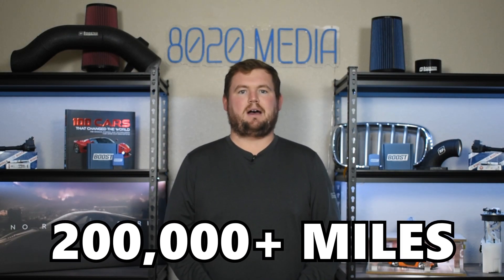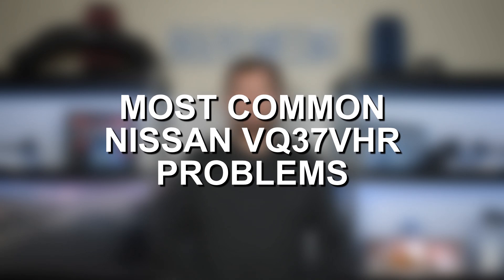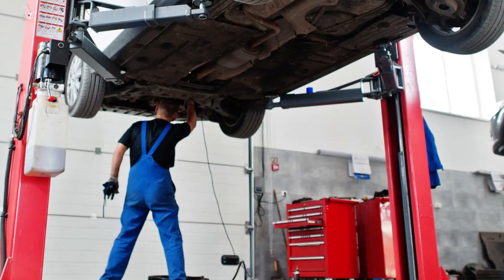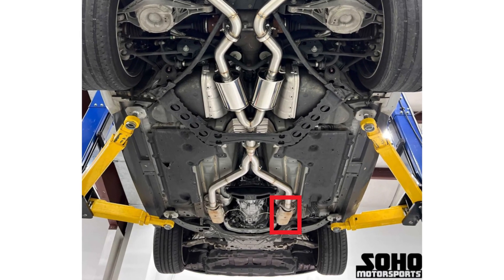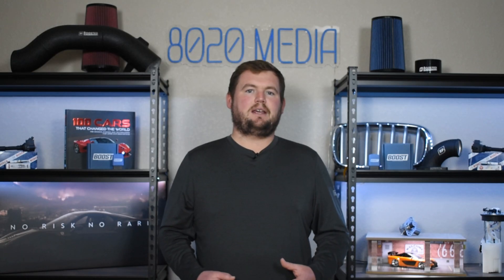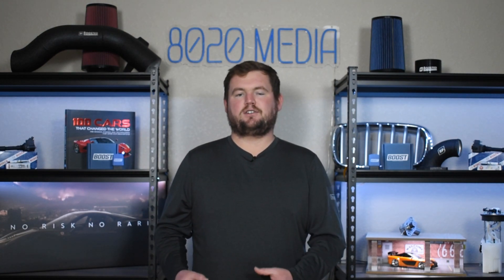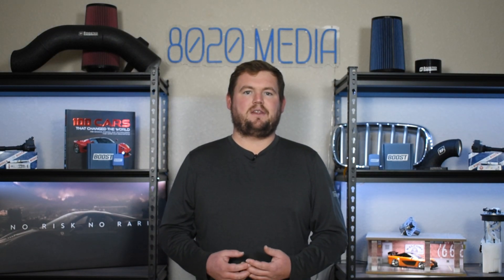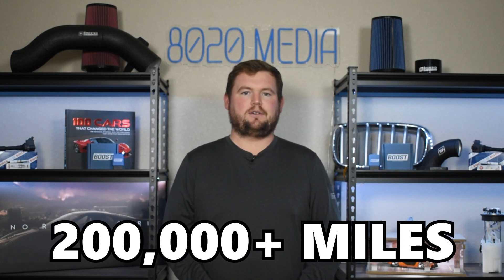Nissan VQ37VHR Engine Problems? Here's What We Found!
In this video, Zach takes a close look at the Nissan VQ37VHR engine—one of the most recognized and widely used V6 powerplants in Nissan’s performance lineup. Found in vehicles like the 370Z, Infiniti G37, and Q50, the VQ37VHR is praised for its high-revving nature, strong performance characteristics, and refined engineering. But how reliable is it over time? He dives into the overall durability of this engine platform, what owners can expect with long-term use, and how it holds up under both stock and modified conditions. Whether you're considering buying a vehicle equipped with the VQ37VHR or already own one and want to better understand its longevity, this video breaks down what you need to know from a reliability standpoint.

8020 Automotive owns and operates a portfolio of content websites and eCommerce stores in the Automotive industry. We provide over a million monthly readers with high-quality automotive content, focused predominantly on technical and performance modification guides.
00:25 – Nissan VQ37VHR Engine Background & Specs
01:10 – Most Common Nissan VQ37VHR Engine Problems
01:15 – Nissan VQ37VHR Common Problem #1 – Oil Galley Gaskets
03:30 – Nissan VQ37VHR Common Problem #2 – Catalytic Converters
05:00 – Nissan VQ37VHR Common Problem #3 – Oil Consumption
06:05 – Nissan VQ37VHR Reliability